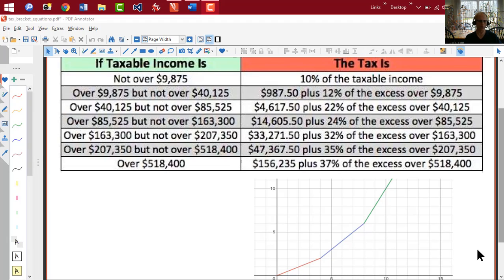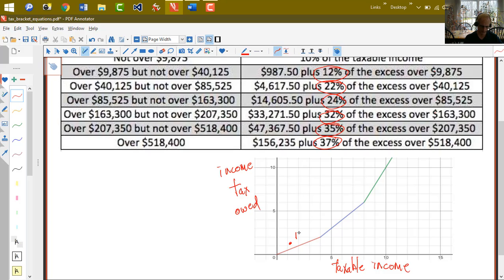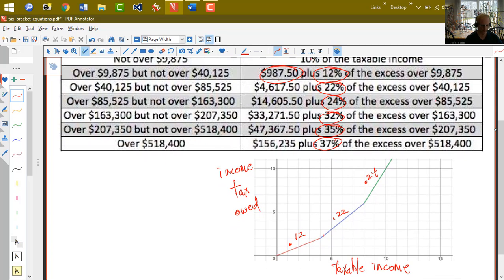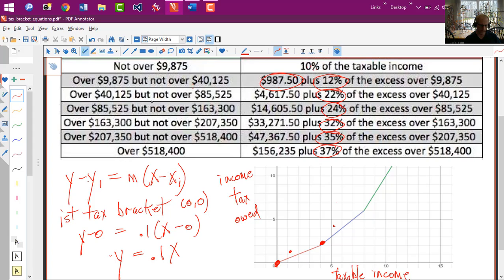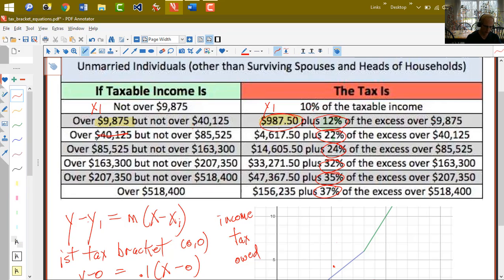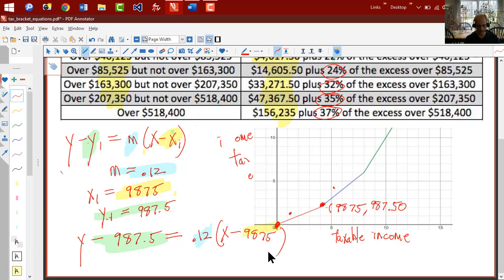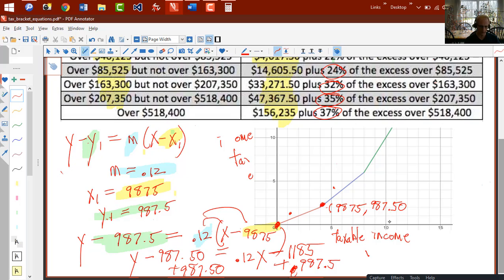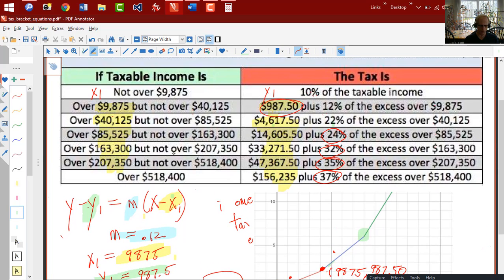How to write the equations of the tax brackets.